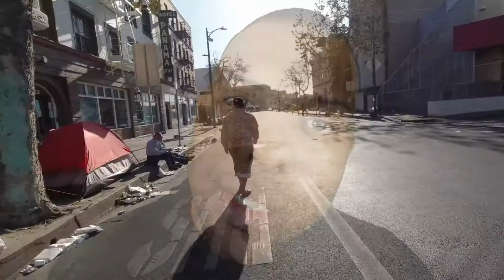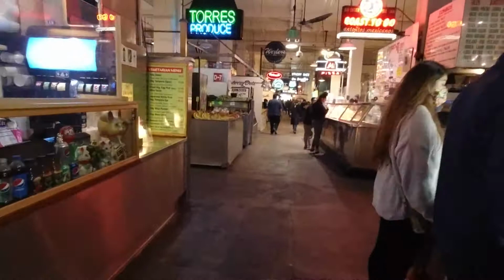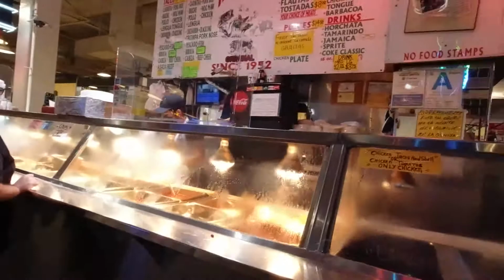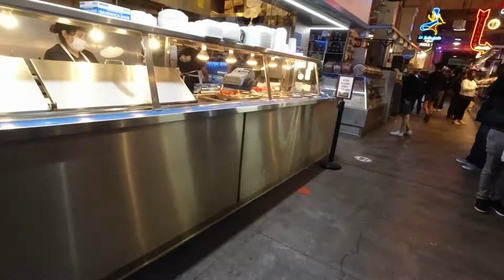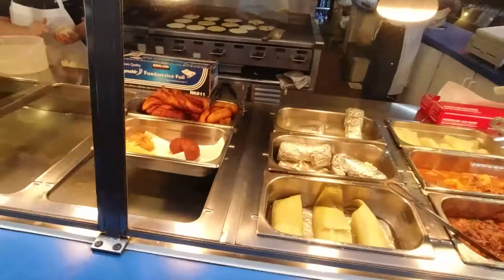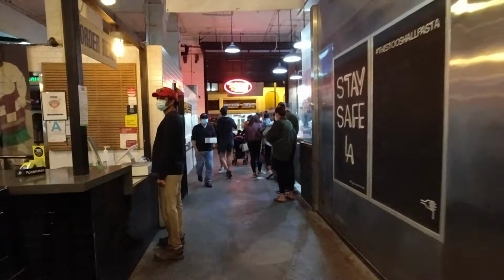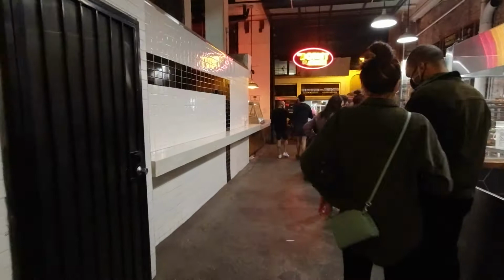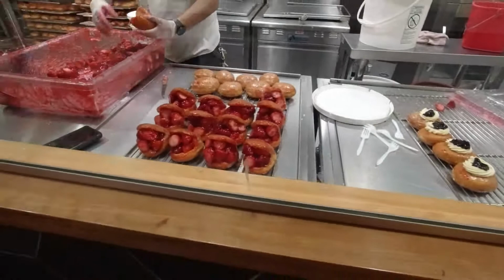Skid Row at Night | Downtown Los Angeles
In this video, I will go back to Skid Row in Los Angles. Instead of showing the tents and devastation I will introduce the energy of the night. Young Angelenos actually flock to the Downtown/Skid Row area to enjoy the nightlife of the LA Metro area.
Link to First Skid Row Video: Straight Outta Skid Row